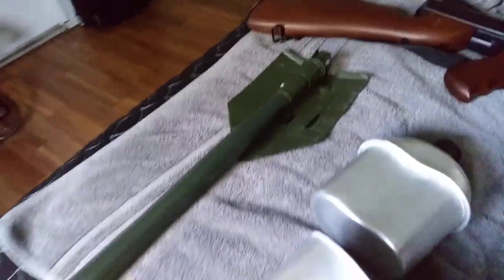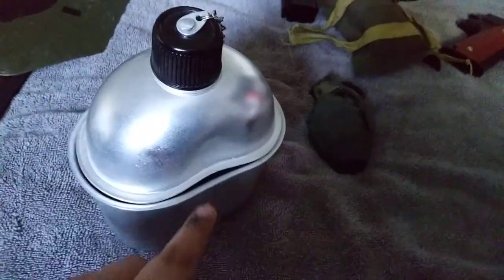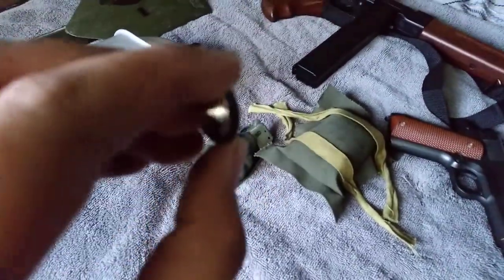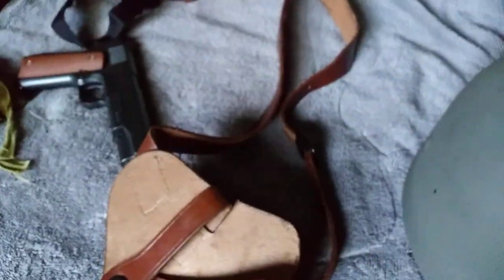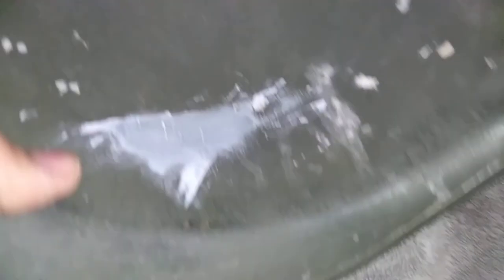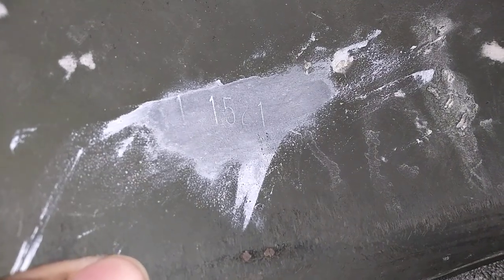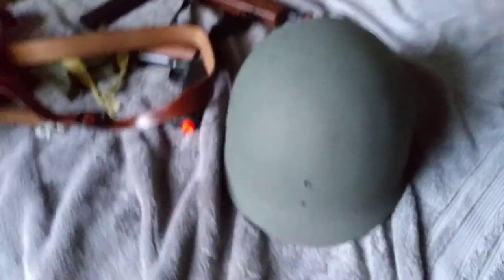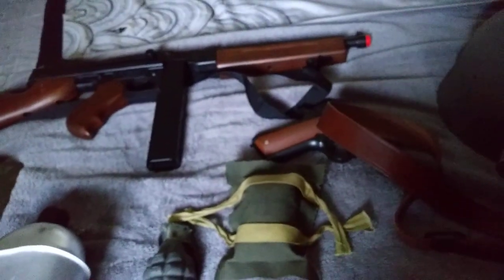Ww2 Airborne impression update #1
So the new things I got are:

1911 pistol shoulder holster

M1a1 Thompson

M1911 pistol

Jump wings

Paratrooper first aid

Canteen cup

Canteen

Original WW2 m1 helmet liner double stamped
By CAPAC and Westinghouse

Gernade

M1943 folding shovel

Make sure to tell me if paratroopers used folding shovels or T handle shovel.